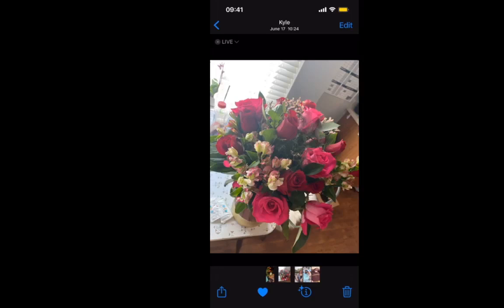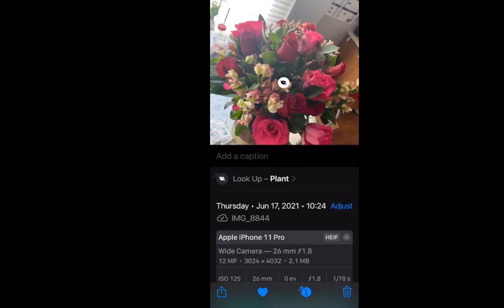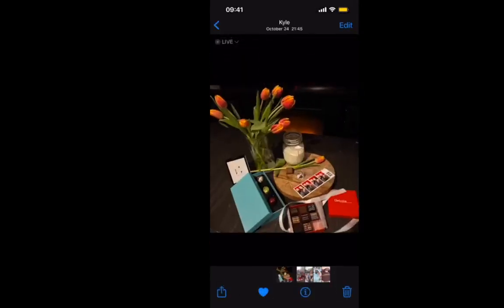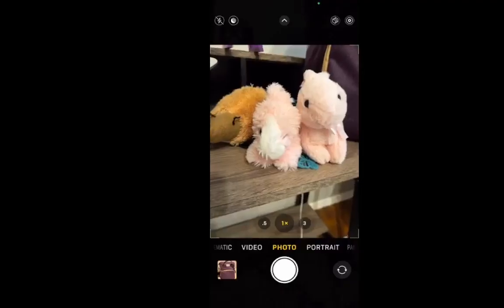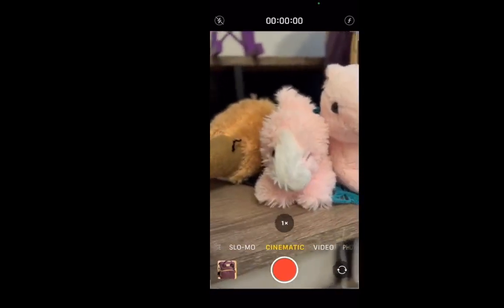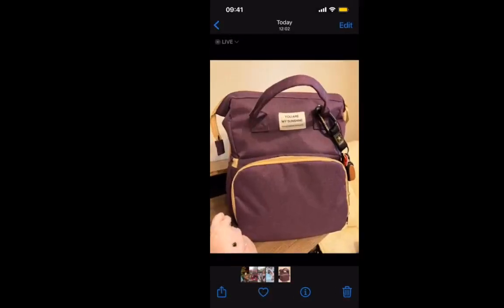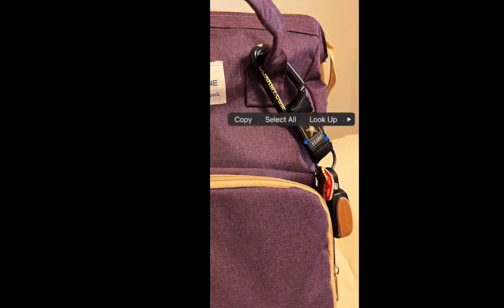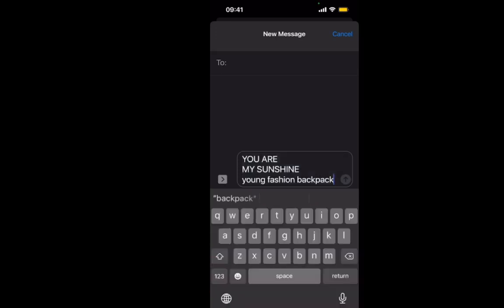Facebook Live | iOS 15 Camera Features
BridgingApps discusses iOS 15 camera features in a **Pre-Recorded** Facebook Live broadcast.
Join us for a live broadcast on Facebook to discuss new camera features of iOS 15! If you're on an apple mobile device you may be able to benefit from our discussion on some features such as text recognition, metadata improvements, and plant recognition.

Note: When you're watching a live video or a video that was live, you can tap or click Get Live Notifications or Follow to be notified the next time the person or Page starts a live broadcast.

To change your live video notifications from a specific Page:
In the top left, click  and search for the Page.
Click the Page.
Click  then click Follow Settings.
Click  Live Video
Click the type of notifications you'd like to receive:
If All Notifications or Highlights is selected, you'll receive live video notifications from the Page.
Select Off to turn off all live video notifications from the Page.